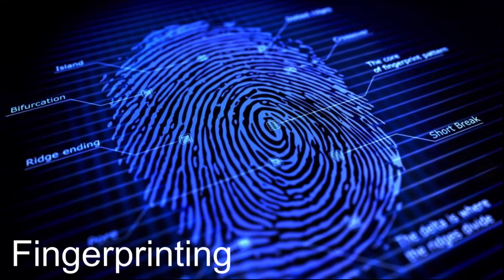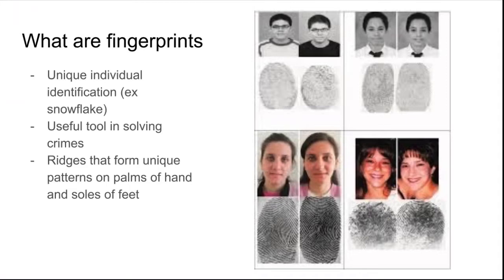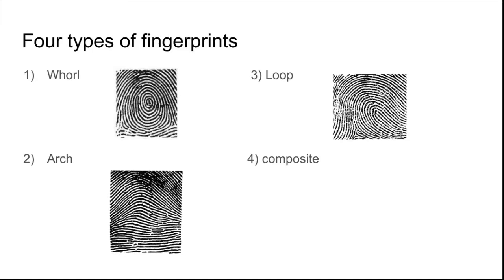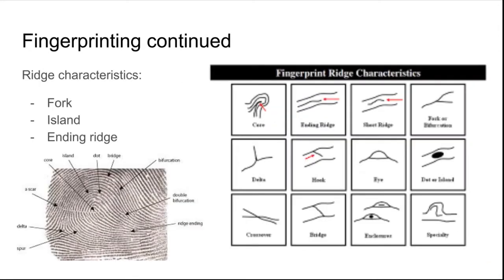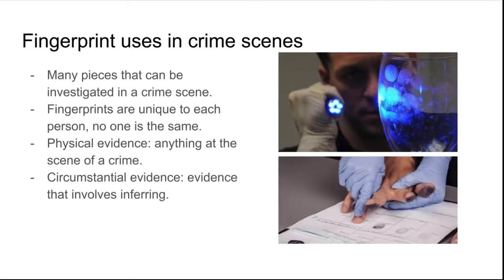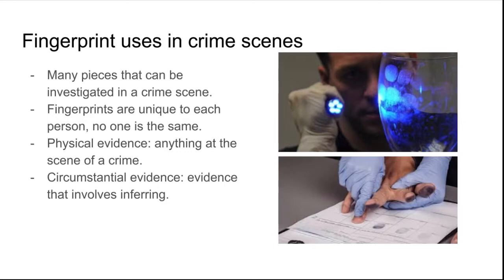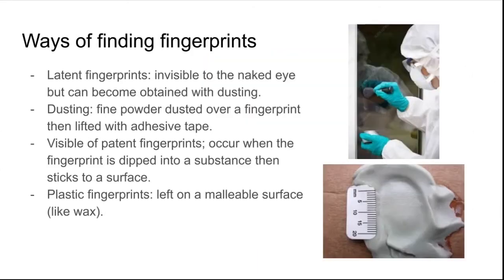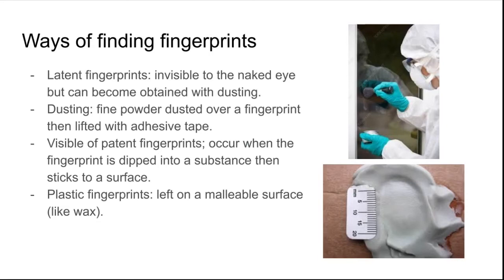Analyzing Fingerprints Experiment (For Kids!)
This video focuses on the exciting topics of our fingerprints! It discusses different types of fingerprints, how and why fingerprints are used to solve crimes, and how each fingerprint is unique to every person. This video demonstrates these concepts in an experiment where we can analyze our own fingerprints from home!!

Our Sources:
Kurpinskisclass.com
satclethbridge.ca
mgamache.schoolsites.ca